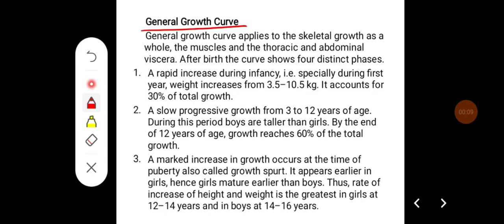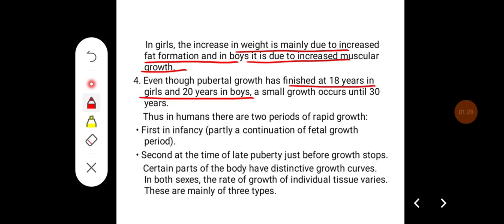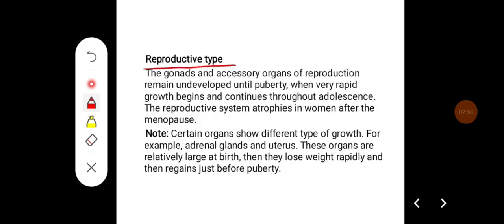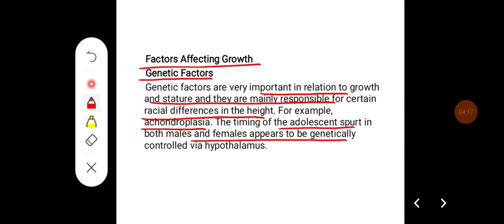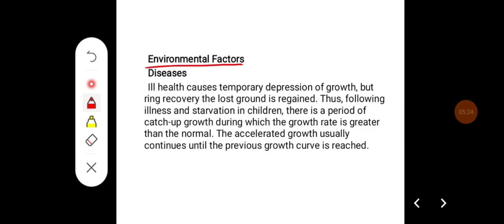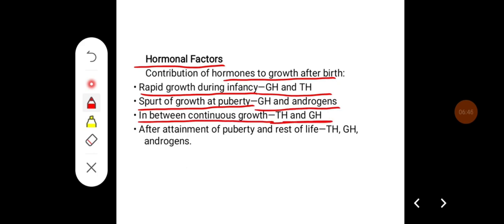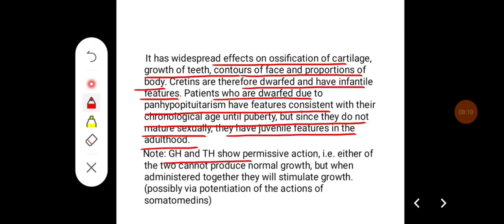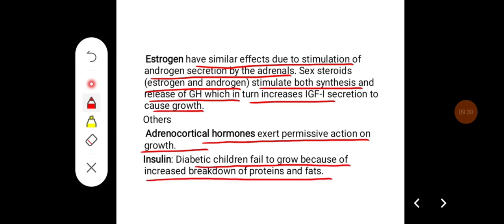Q. Discuss about general growth curve and factors affecting growth.